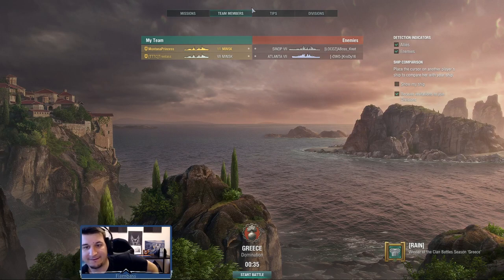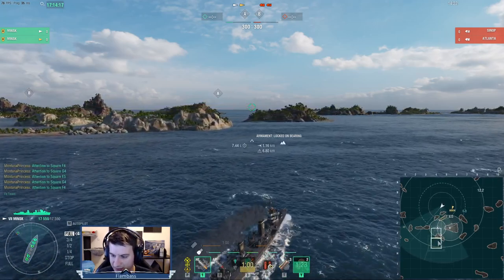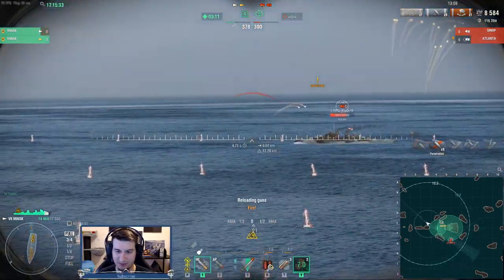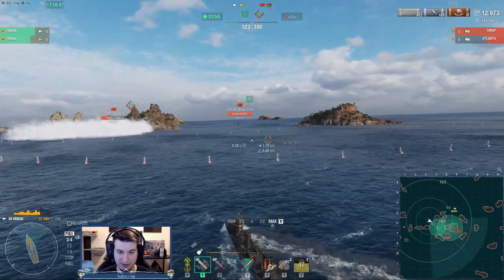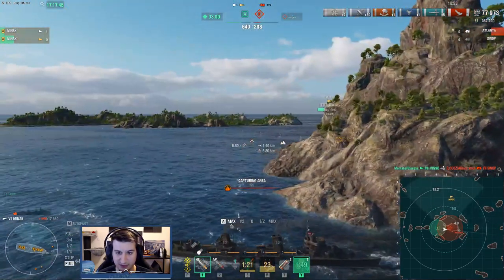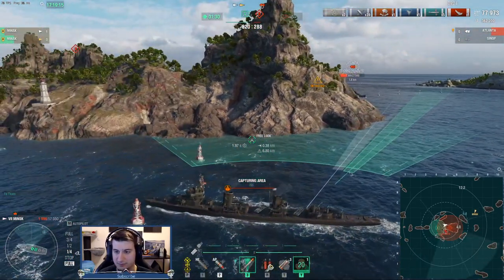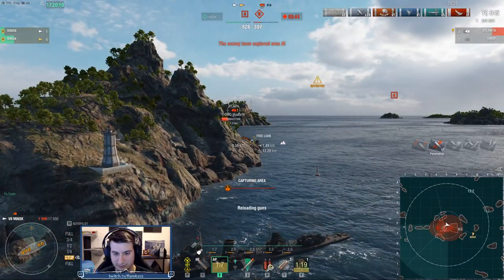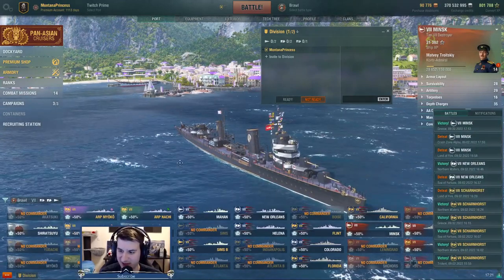Can we make it harder MINSK - World of Warships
So Trenlass said he needed to play Minsk and since mama raised no pussy, I joined him with another Minsk.

Again it took us 1 match to warm up and here is the very next match.

Enjoy and have fun watching ;)